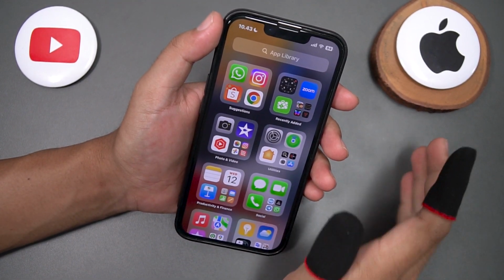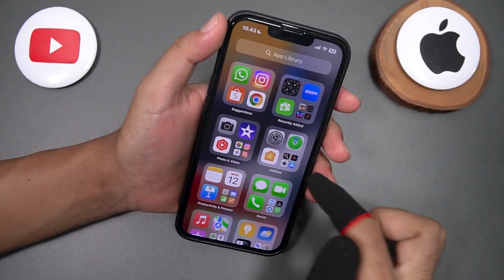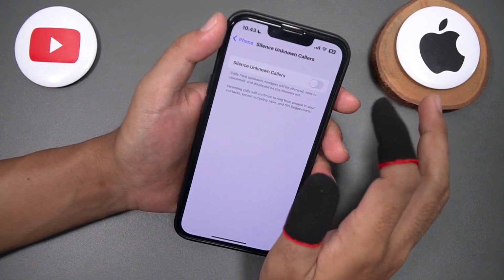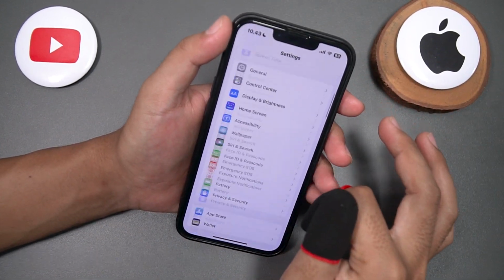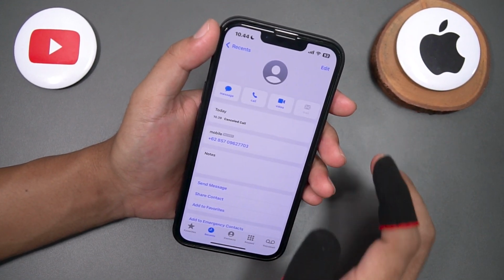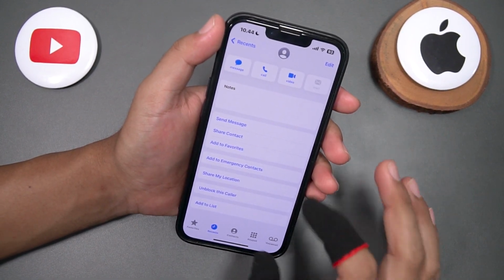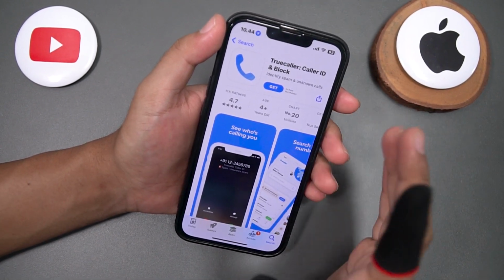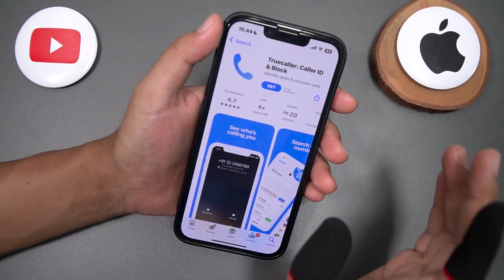Block Spam Calls on Your iPhone Step by Step Guide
In today's video, we'll show you how to block spam calls on your iPhone, so you can enjoy peace of mind. Let's get started!